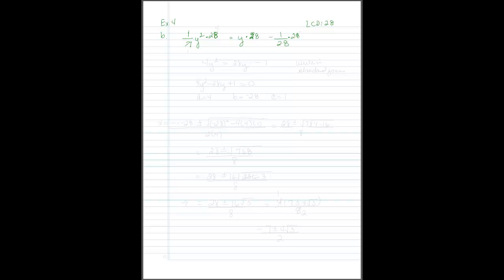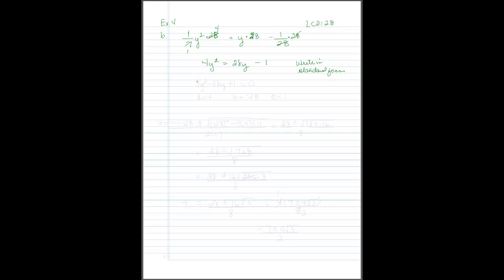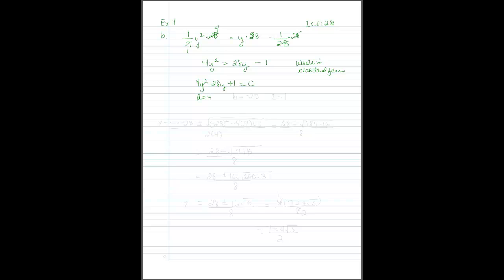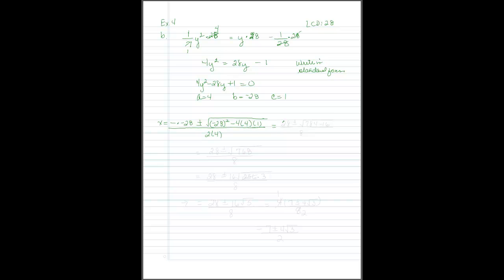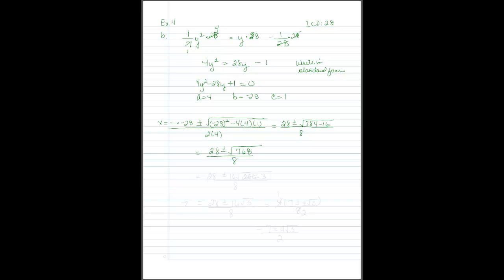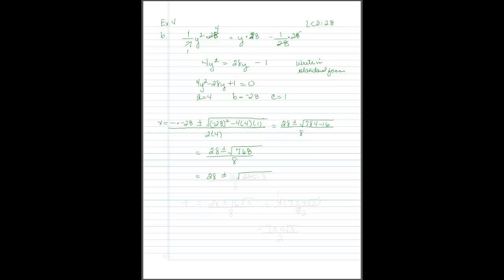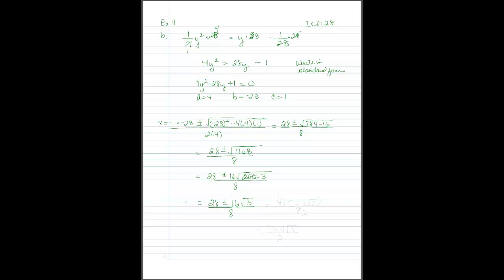IMA TLewis section 8 2 p 83c